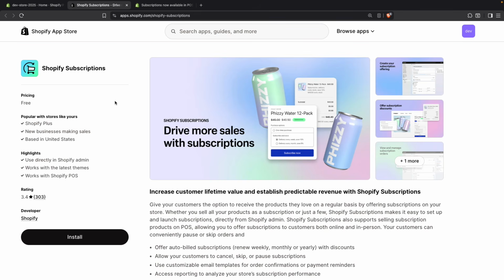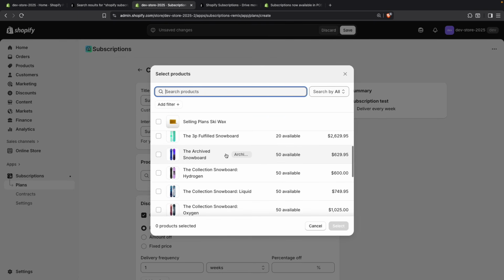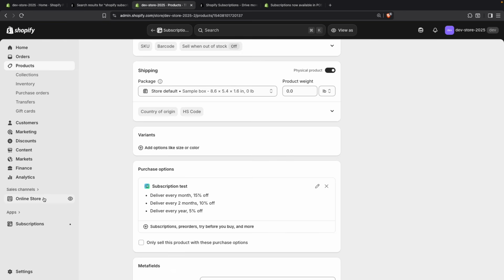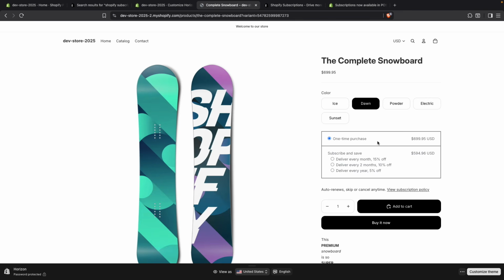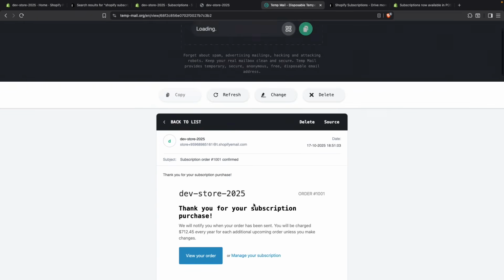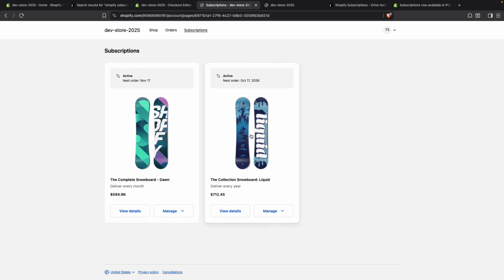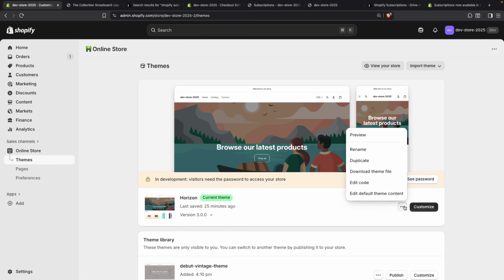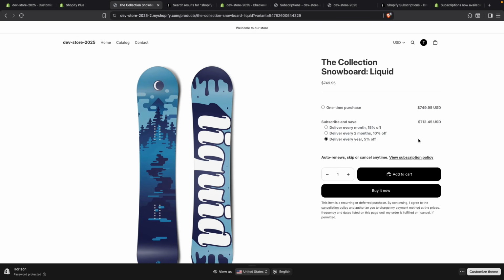Shopify Subscriptions App - Add Subscriptions To Your Store For Free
In this video we will see Shopify Subscriptions, a free app by Shopify to add product subscriptions to a Shopify Store. Through this app we will be able to create selling plans that ship a product to the customer in weekly, monthly or yearly intervals, and add an optional discount to encourage customers to subscribe.

The app integrates well with the new Customer Accounts, creating a dedicated accounts page where customers can easily manage their subscriptions, including basic actions like cancel and pause their subscription.